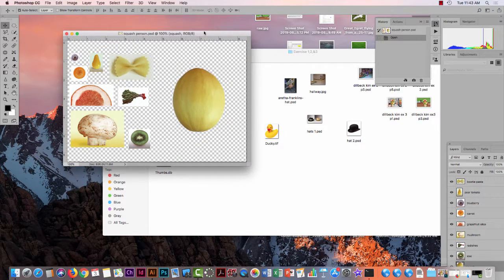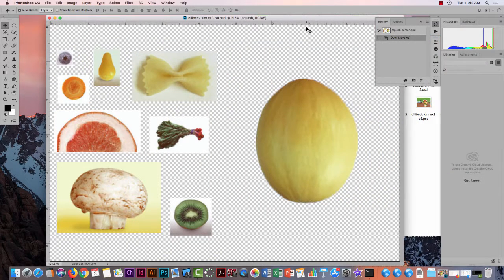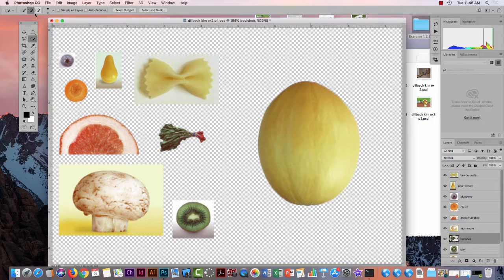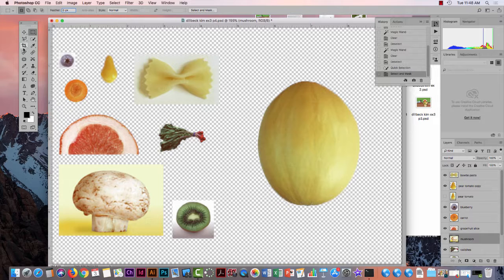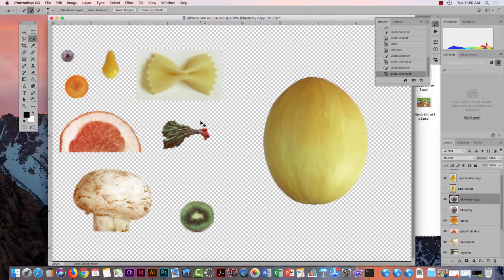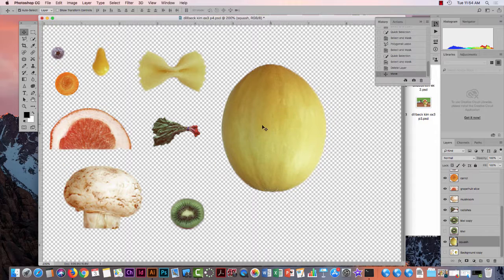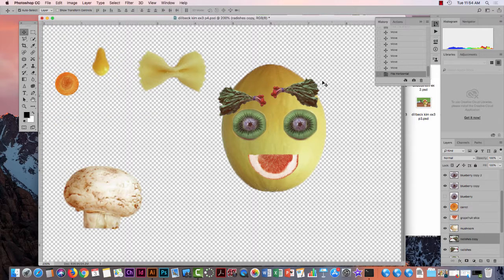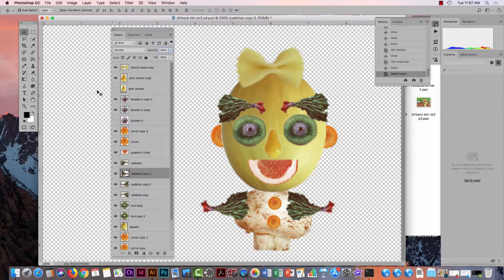Ex 3 Demo New